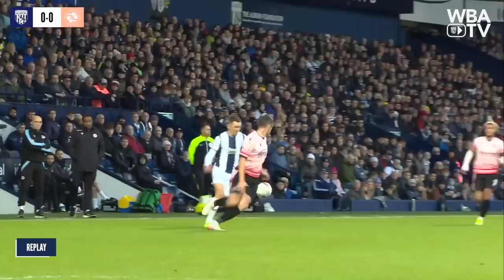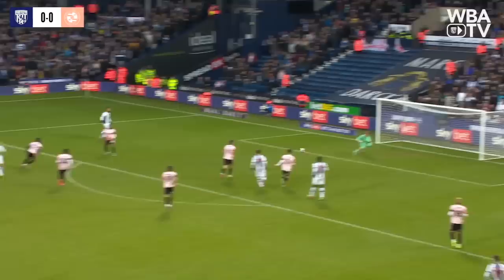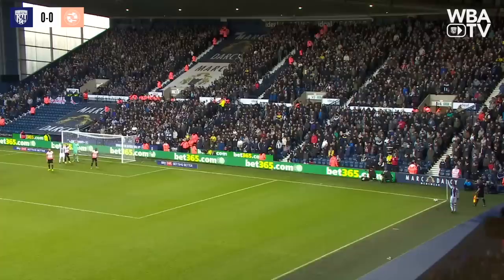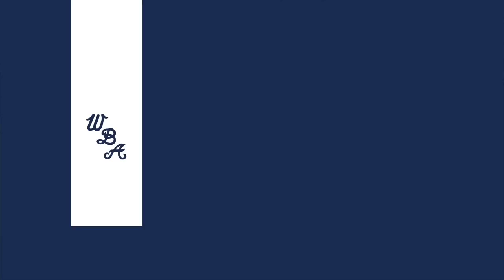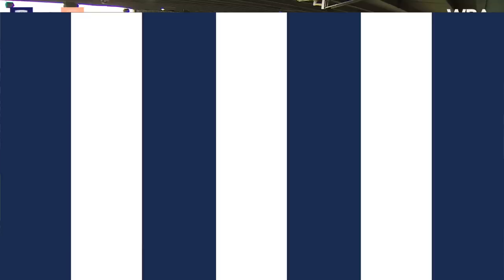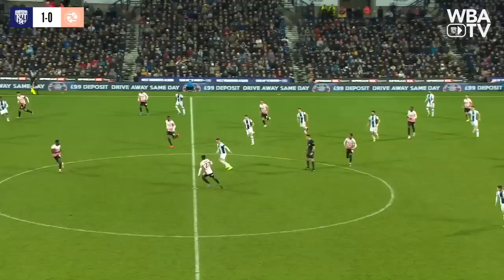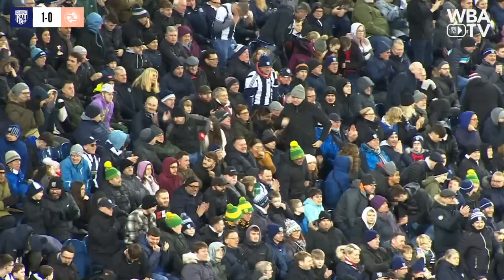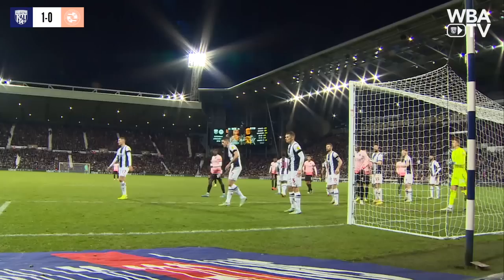West Bromwich Albion v Reading highlights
Catch the WBATV footage from Monday's triumph over Reading, as Daryl Dike's second-half header sealed Albion's first win of 2023.